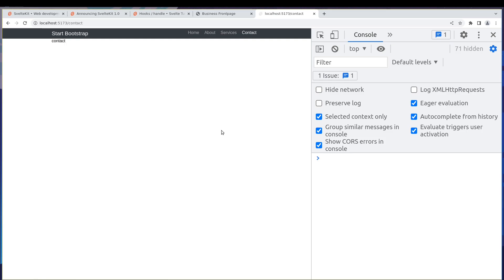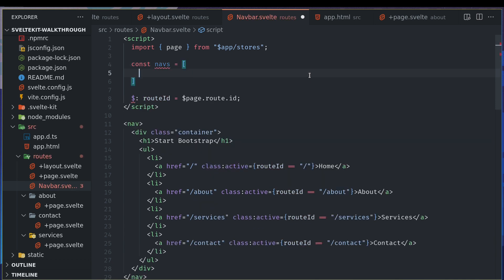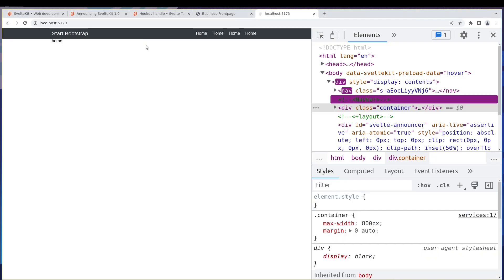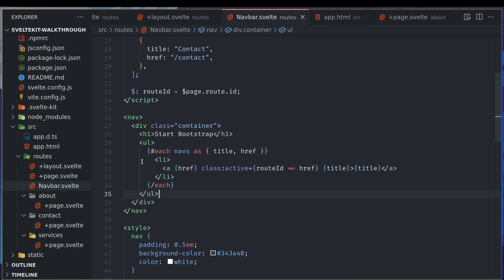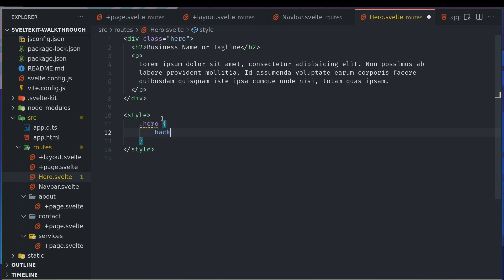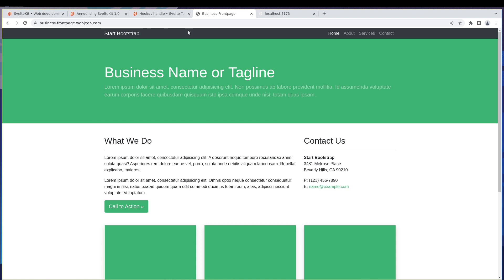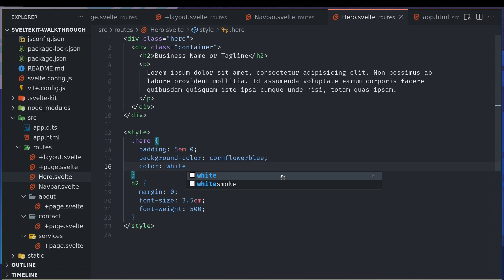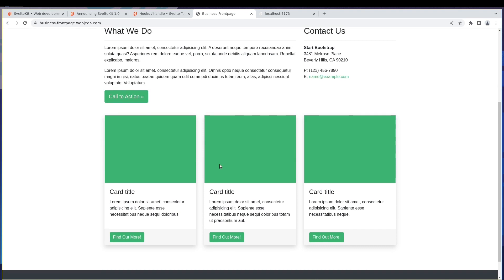Improving Navbar & Adding a Hero in Sveltekit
In this video we will learn how highlight navigation items in a better way in Sveltekit. We will also be adding a Hero section to our website.

In this SvelteKit Walkthrough series we will be learning Sveltekit by doing a small project.